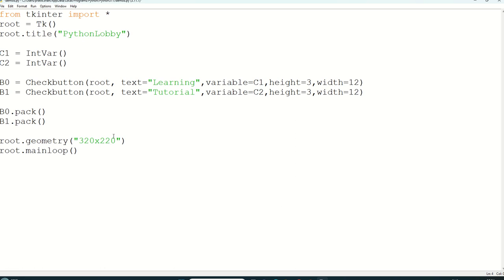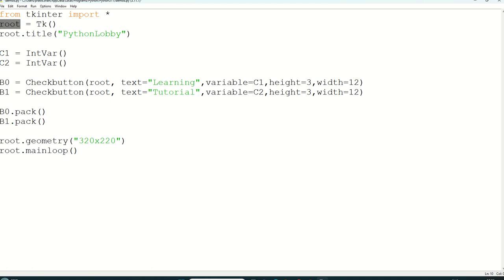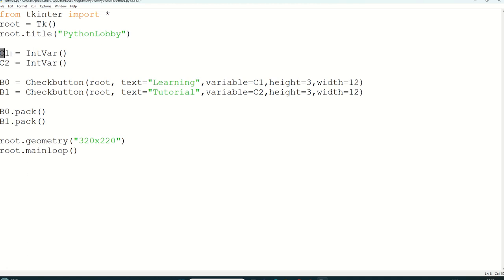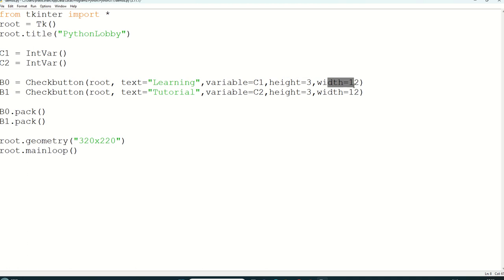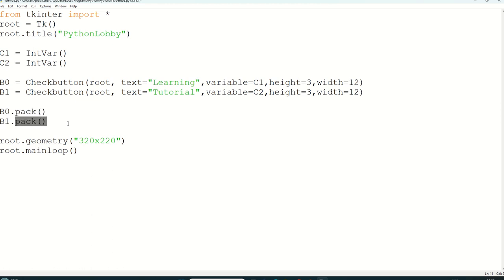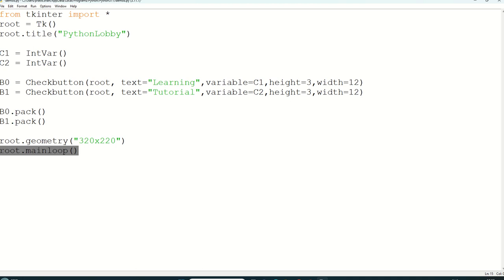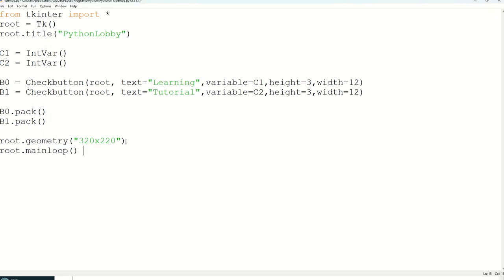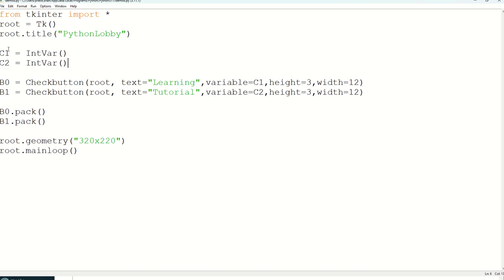Tkinter Part - 7 | Introduction to Checkbutton Widgets with example in Tkinter python| MUST WATCH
CODE:
from tkinter import *
root = Tk()
root.title("PythonLobby")

C1 = IntVar()
C2 = IntVar()

B0 = Checkbutton(root, text="Learning",variable=C1,height=3,width=12)
B1 = Checkbutton(root, text="Tutorial",variable=C2,height=3,width=12)

B0.pack()
B1.pack()

root.geometry("320x220")
root.mainloop()